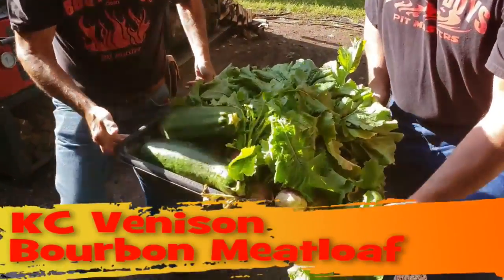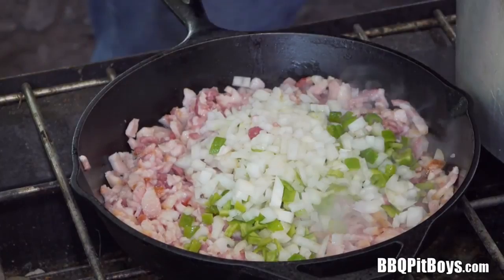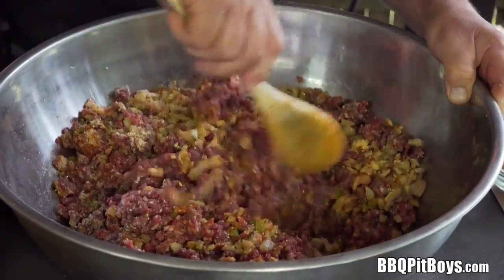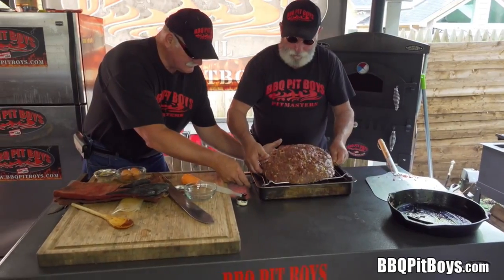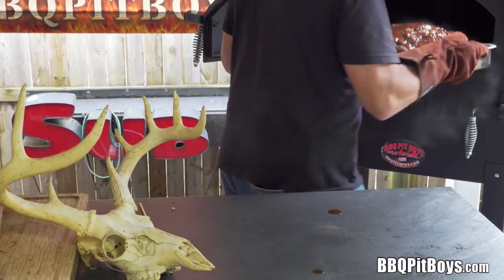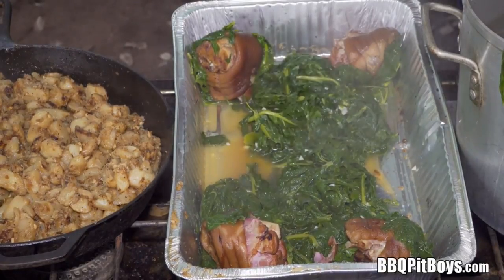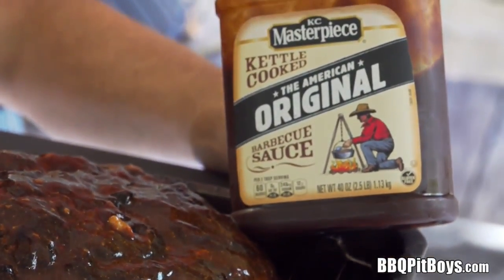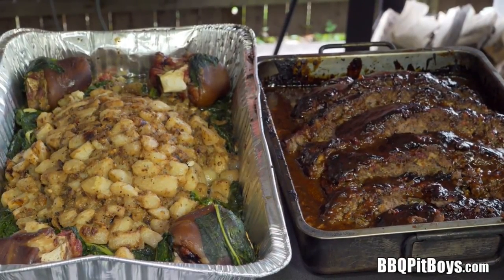How to make a Venison Bourbon Meatloaf | Recipe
The PitBoys cook up a Venison Meatloaf at the Pit and serve it with a side of Hocks, fresh Turnips and Greens...
We thank KC Masterpiece Barbecue Sauce for sponsoring the BBQ Pit Boys and helping make this video recipe possible. KCMasterpiece is the real deal when it comes to BBQ sauce. Established in 1978 by a Kansas City local, KC Masterpiece® Original Barbecue Sauce is kettle-cooked to produce rich layers of sweet, smoky flavor. This award-winning sauce has the perfect blend of tomato, onion, molasses and spices. It’s a true original.